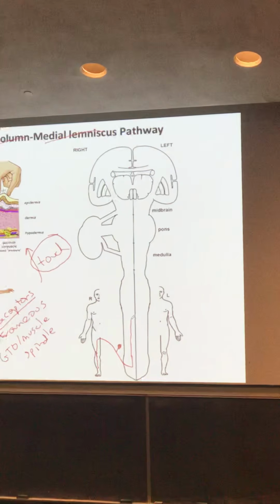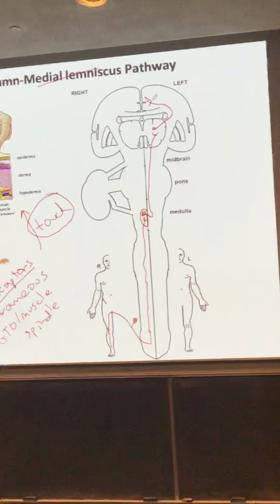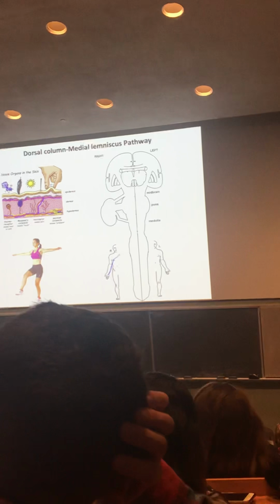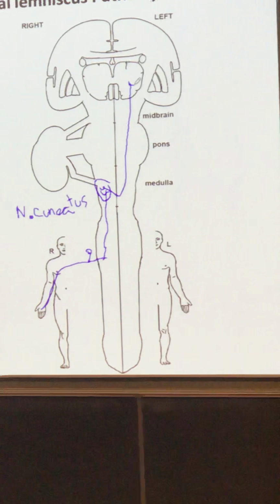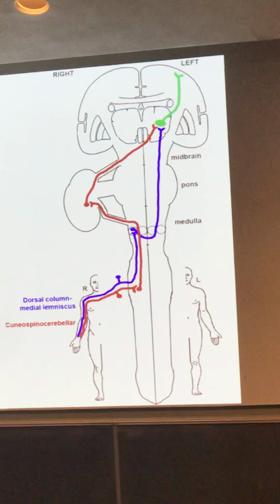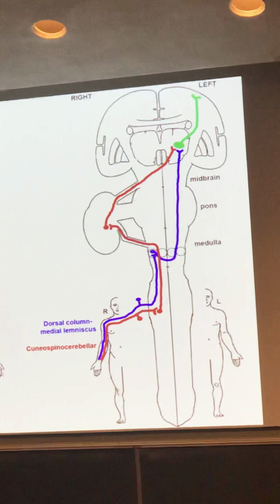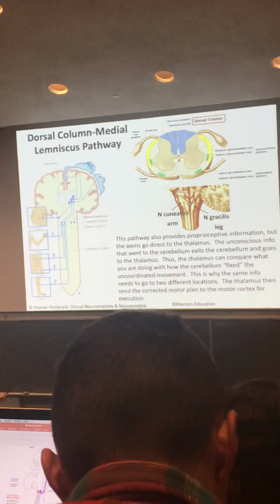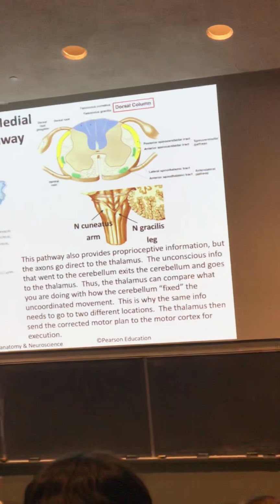Dorsal column- medial lemniscus pathway UVM ANPS 019A 11/28